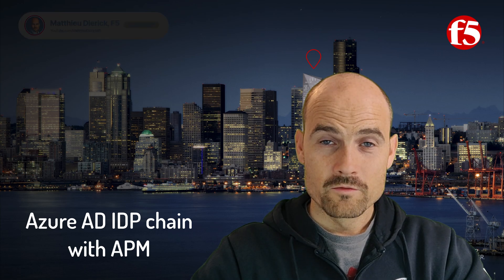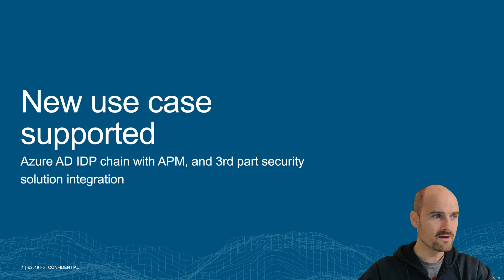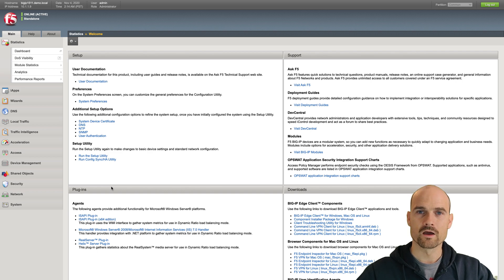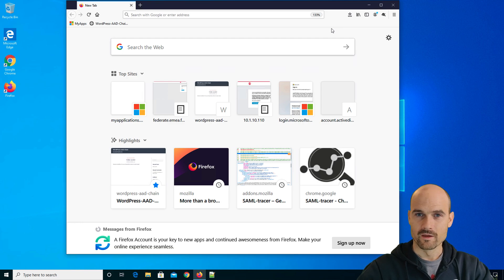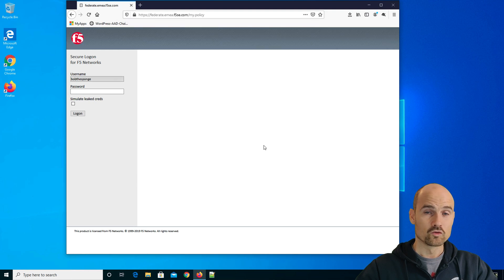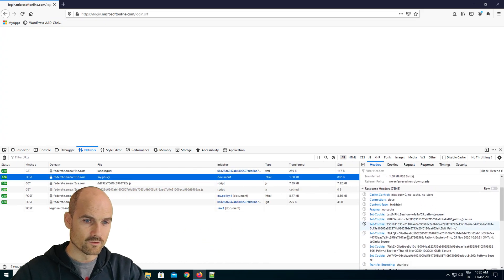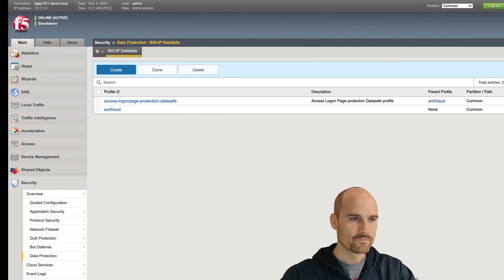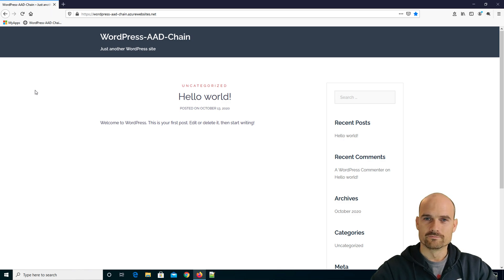Azure AD IDP chain with F5 APM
In this demo, I demonstrate how to use APM as an IDP chain with Azure AD, so APM can leverage the identity security with 3rd part solutions. Here, I use Datasafe to protect the password.

0:00 - Intro
0:33 - The use case
2:35 - BIG-IP Configuration
4:50 - The user experience
6:00 - Datasafe encrypted the password
8:00 - Conditional Access

The Powershell commands to convert your Azure Tenant from Cloud to Federate are below (adapt the URI with your APM FQDN):

$cred=Get-Credential
Connect-MsolService –Credential $cred

$cert = New-Object System.Security.Cryptography.X509Certificates.X509Certificate2("c:\temp\star.emea.f5se.com.crt")
$certData = [system.convert]::tobase64string($cert.rawdata)

Set-MsolDomainAuthentication –DomainName $dom –FederationBrandName $FedBrandName -Authentication Federated -PassiveLogOnUri $url -SigningCertificate $certData -IssuerUri $uri -ActiveLogOnUri $ecpUrl -LogOffUri $logouturl -PreferredAuthenticationProtocol SAMLP